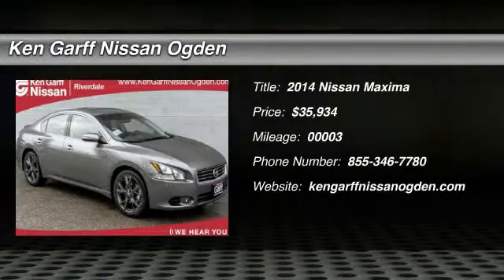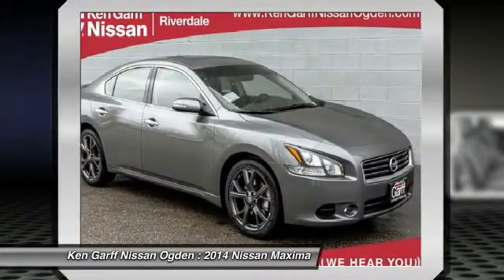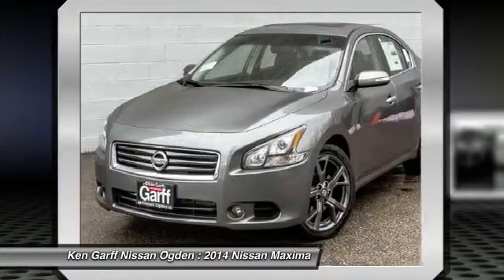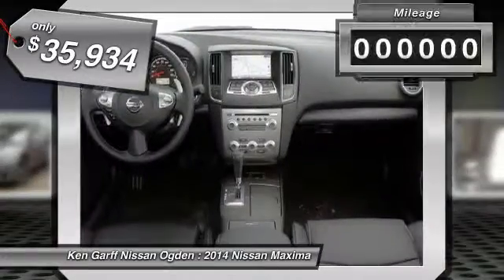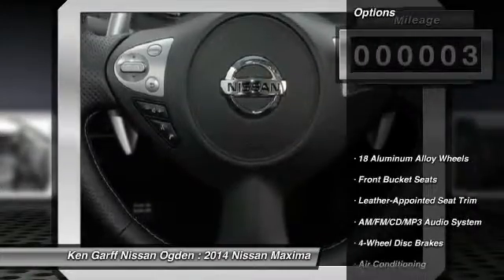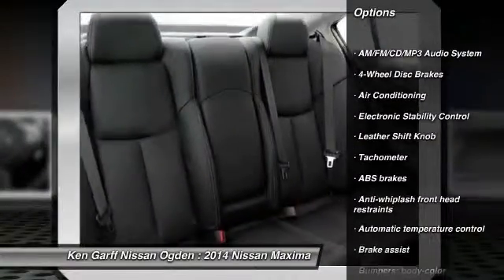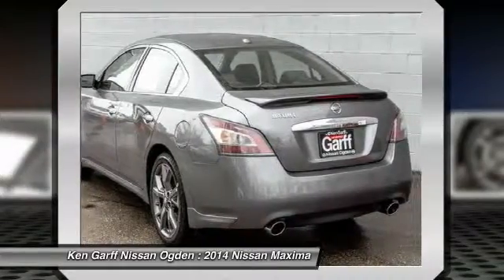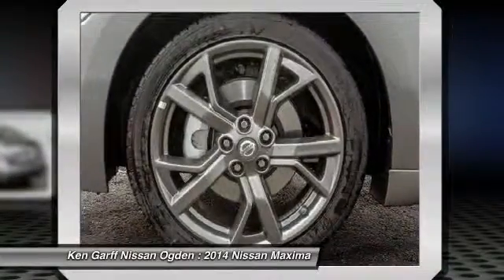2014 Nissan Maxima Riverdale UT 3N14359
2014 Nissan Maxima 3.5 SV

615 W. Riverdale Road